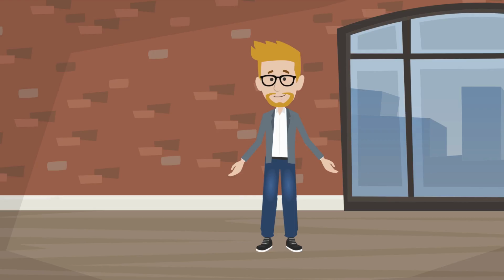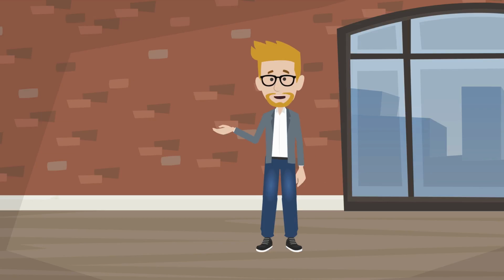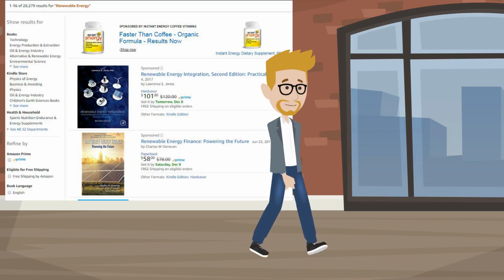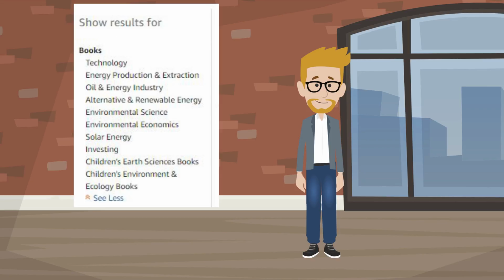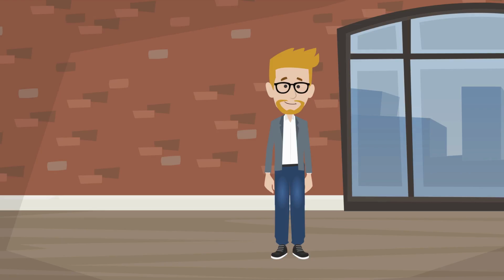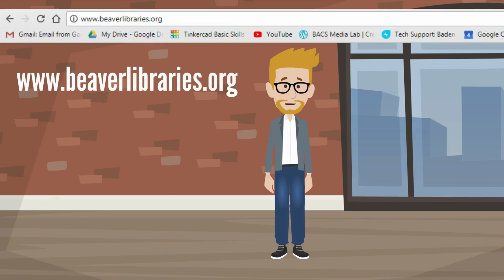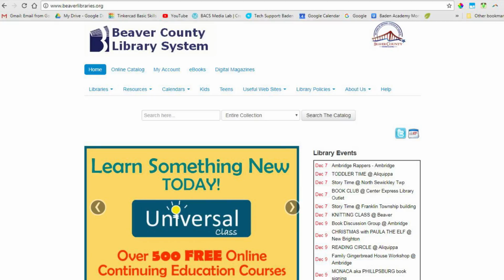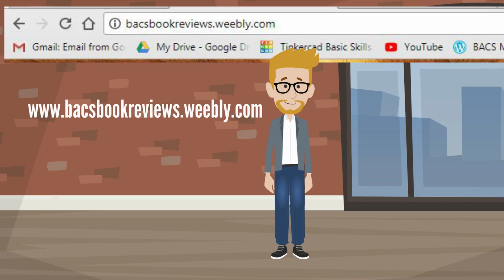Who Said What Already?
Describes how to investigate what books and resources already exist on your research topic.